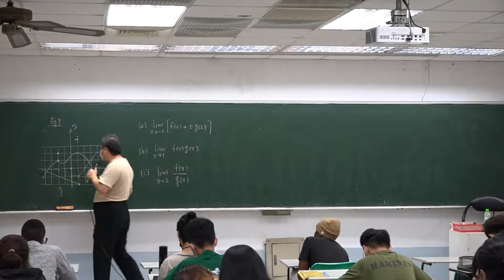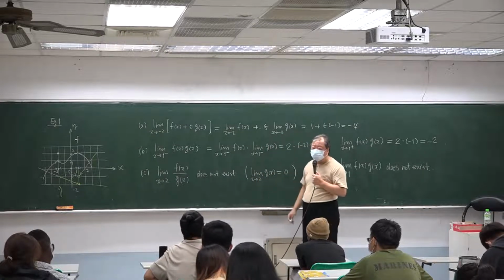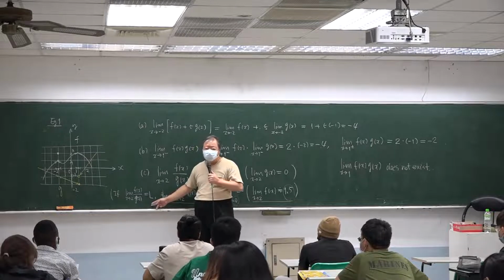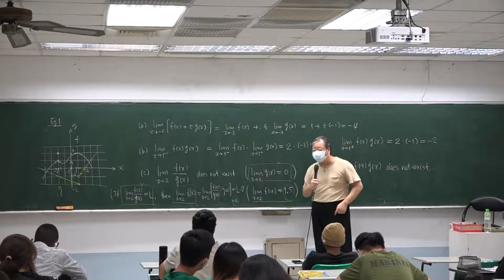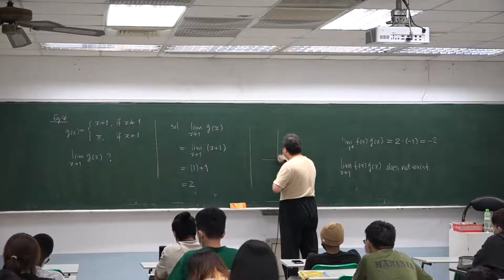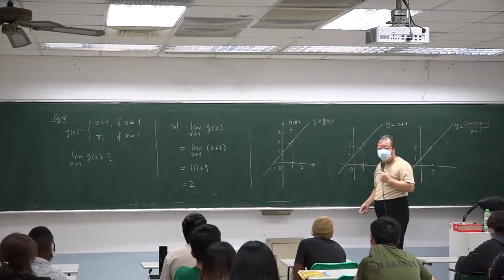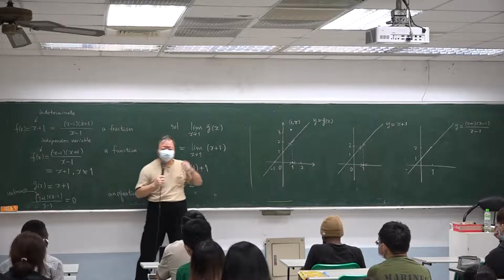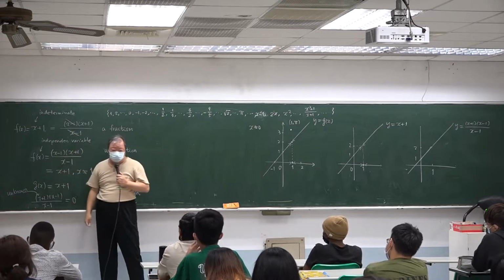Week 3 03 Calculus(I)